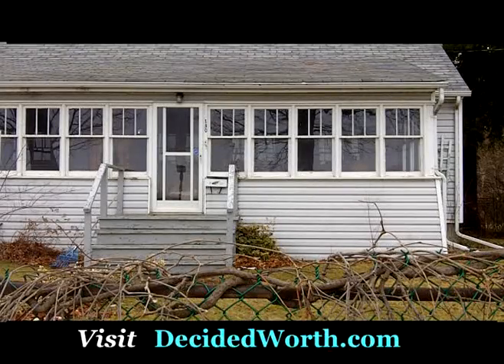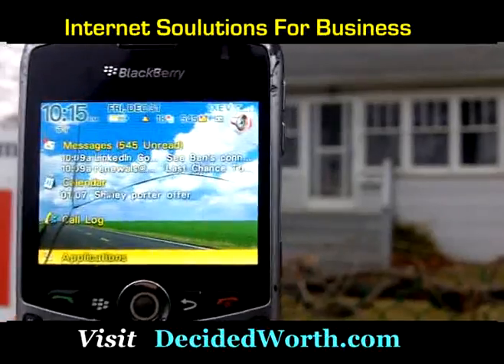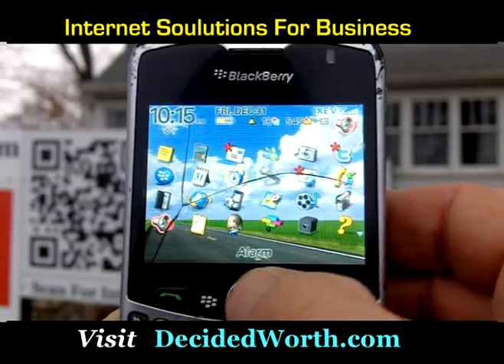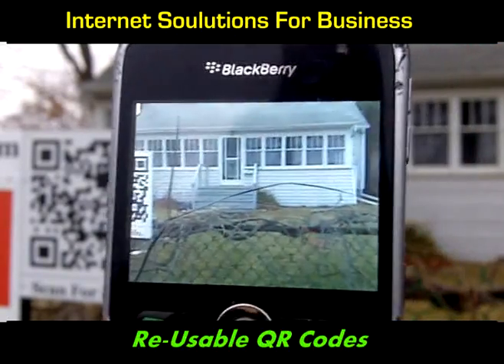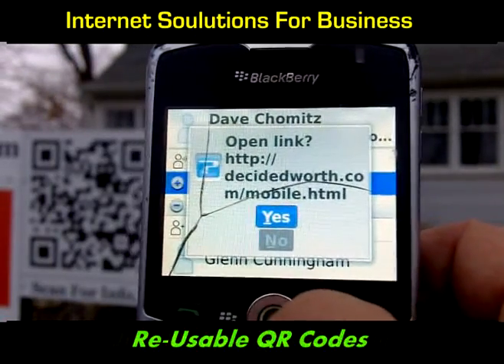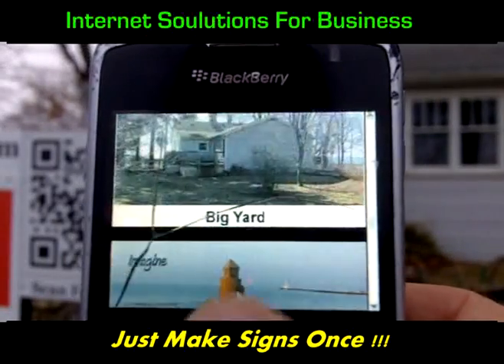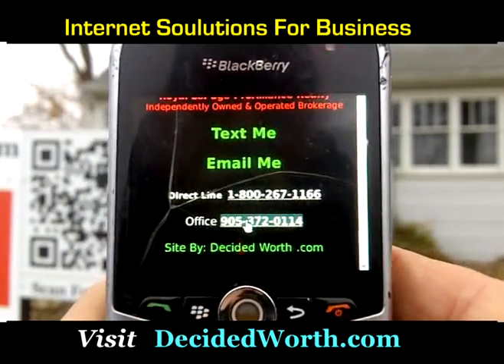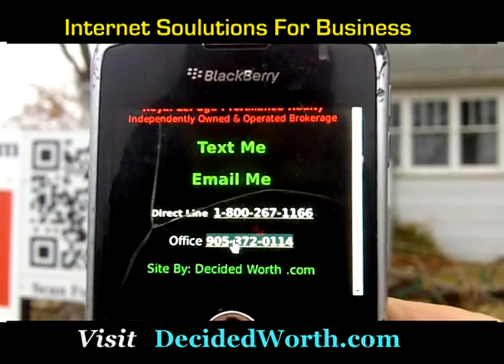How To Use QR Codes - BlackBerry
Real Estate and mortgage agents use qr codes to share property and mortgage information with clients. Immediate access to current information. Dave Chomitz CRS Marcy Berg